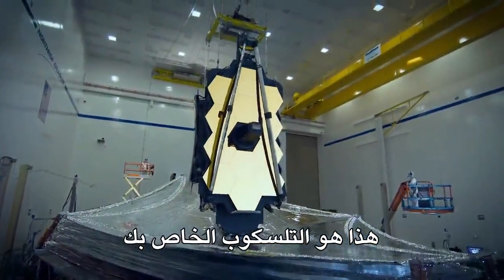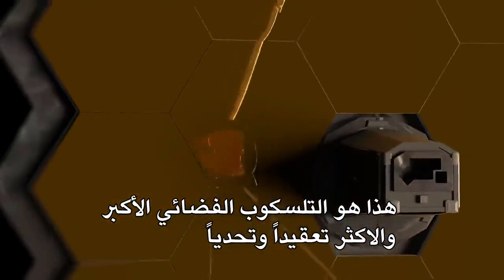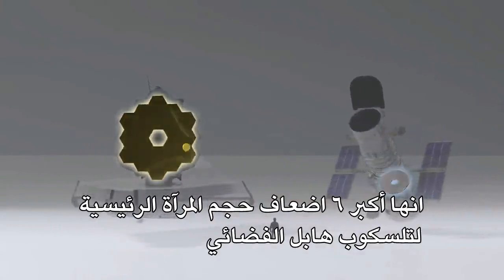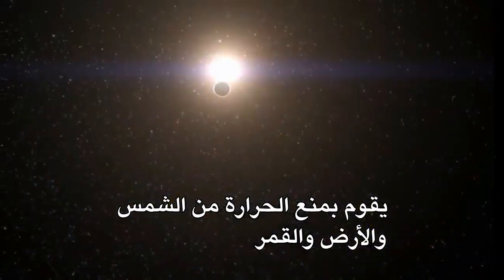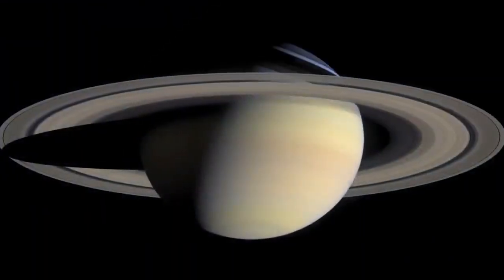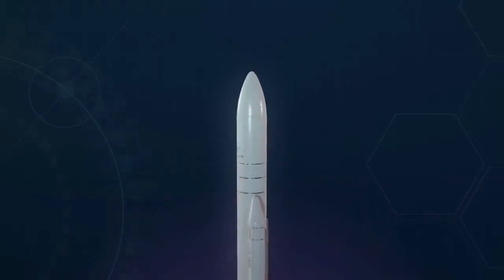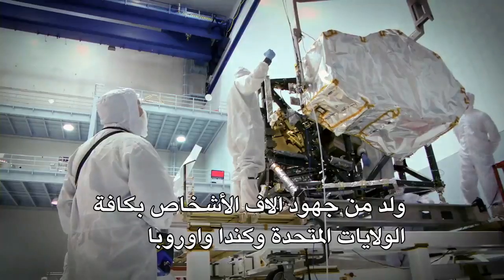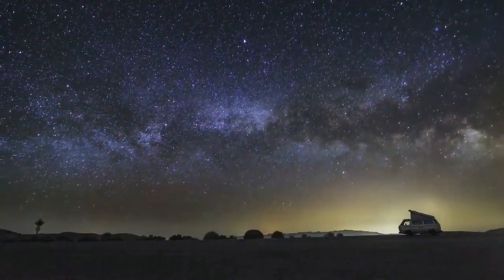نظرة لبعثة تلسكوب جيمس ويب الفضائي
نتعرف على تلسكوب جيمس ويب الفضائي ومهتمه والتحدي التكنولوجي المذهل الذي تمثله هذه المهمة